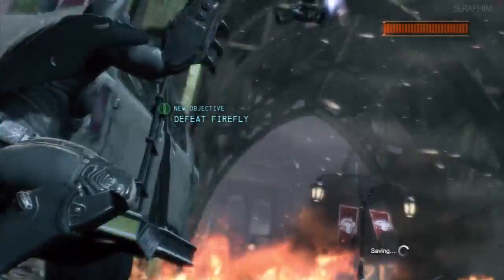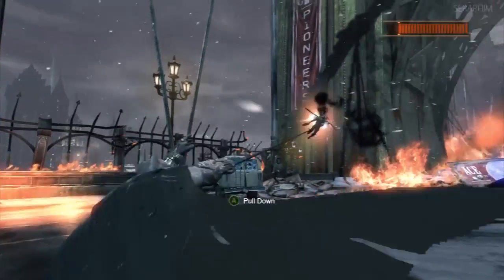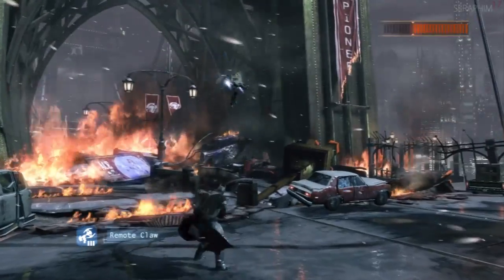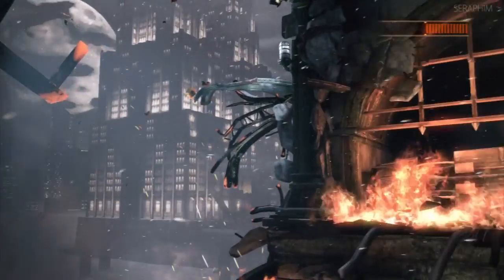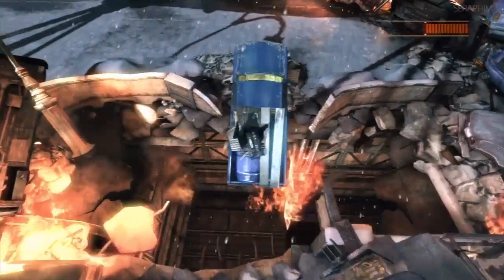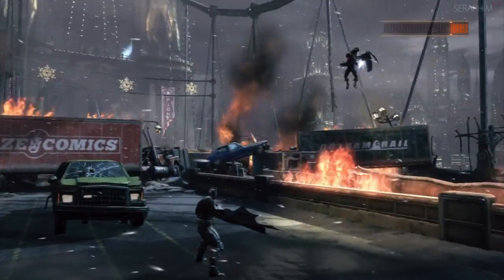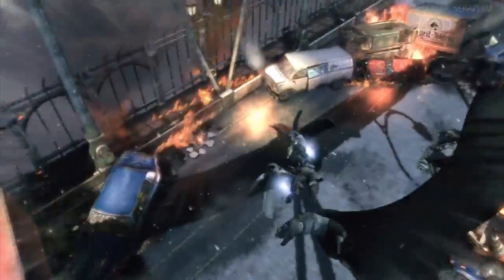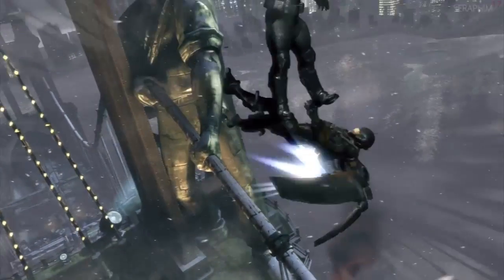Batman: Arkham Origins - New Game Plus Walkthrough - Firefly Boss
This is my Batman: Arkham Origins New Game Plus difficulty walkthrough. It has full commentary throughout and will help players of all skill levels overcome the challenges found within Warner Brothers vision of Gotham City.

NG+ or New Game Plus in this game features remixed enemies for increased challenge and zero hud notification for counters during combat.

Batman: Arkham Origins Gameplay, Batman: Arkham Origins Guide, Batman: Arkham Origins Walkthrough, Batman: Arkham Origins Tips,